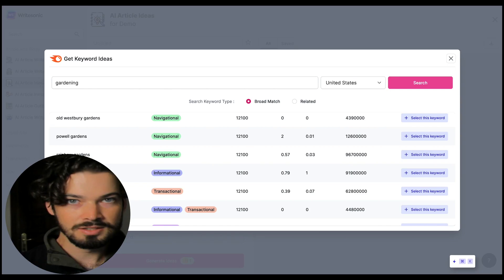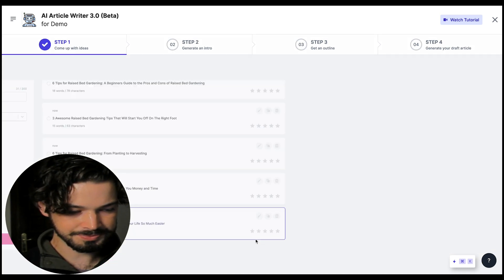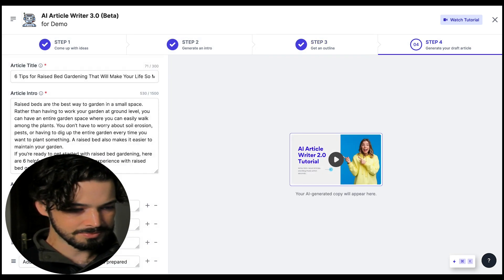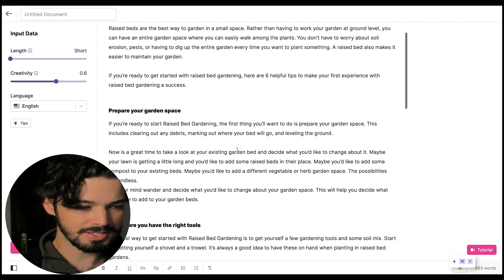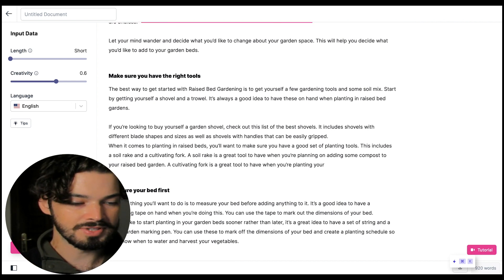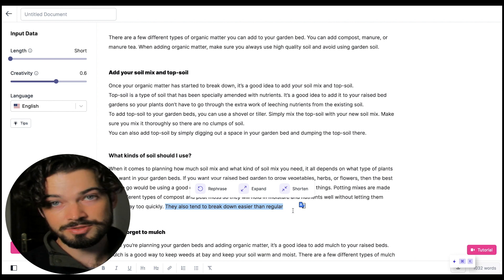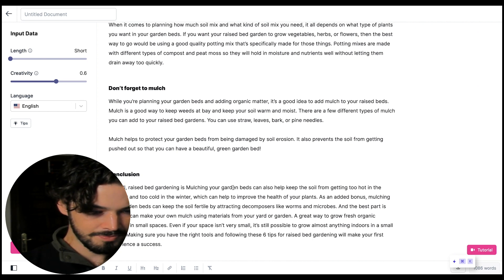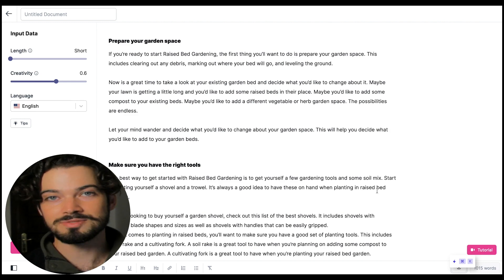How to Write a Full Length Blog Post in Minutes using AI (Article Writer 3.0)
In this video we take a deep dive into using our AI Article Writer 3.0 alongside our long form Sonic Editor, to create a full length SEO optimised blog post in just a few minutes. Starting with only a broad topic idea and letting the AI do 90% of the work.